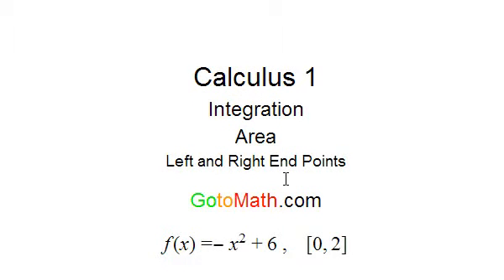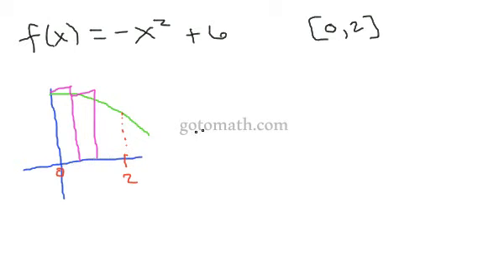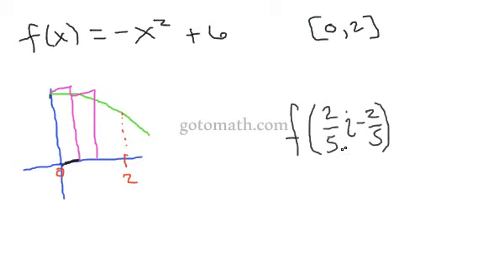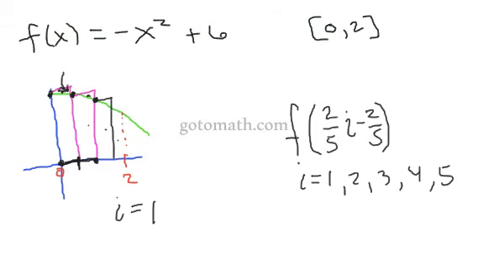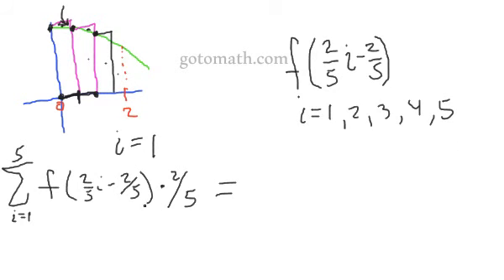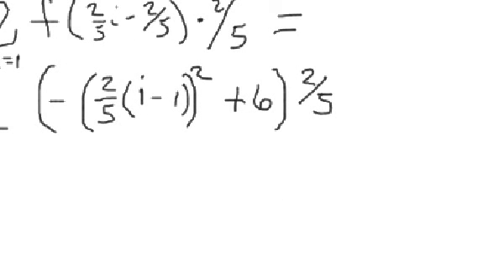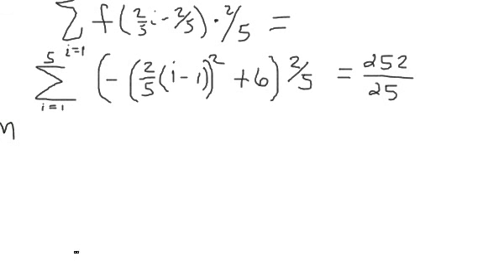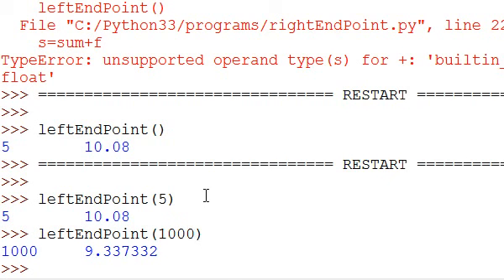Calculus 1 Integration Area Left End Point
Finding the area under the curve

python script